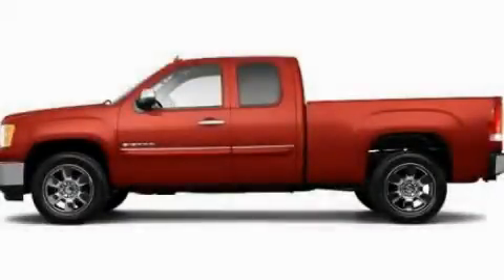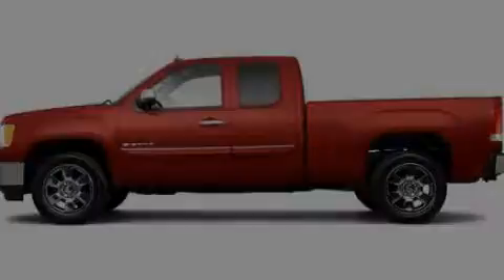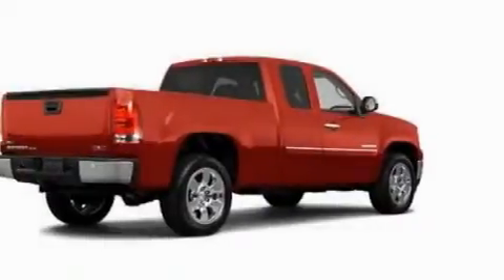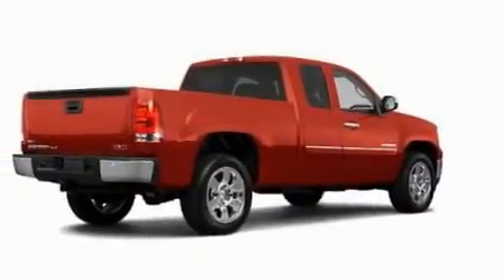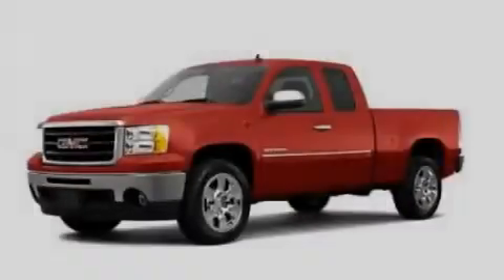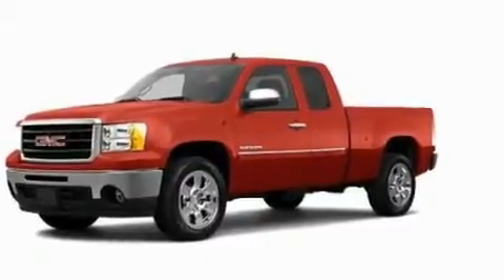2011 GMC Sierra 1500 MI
Year : 2011

 Make : GMC

 Model : Sierra 1500

 Engine : 5.3L V8

 Trans . : Automatic

 Exterior : Red

 Interior : Black

 4000 W. Highland Rd.